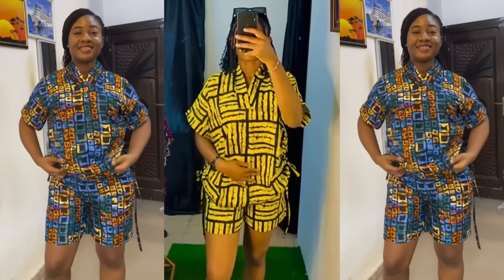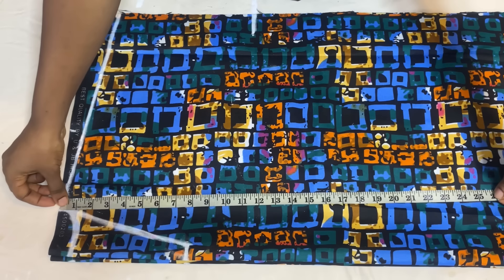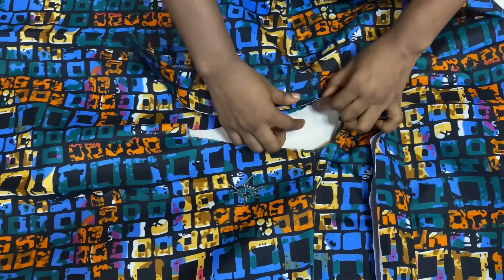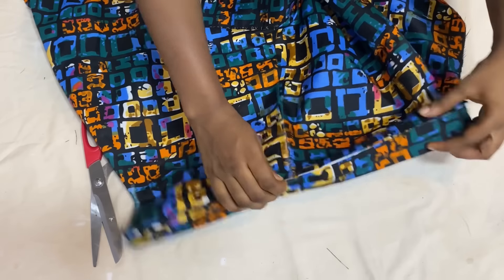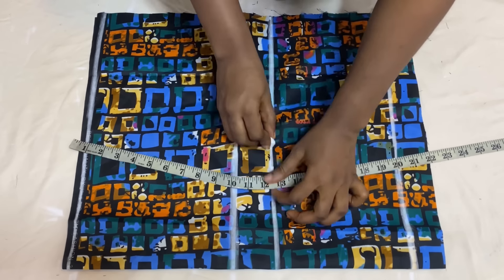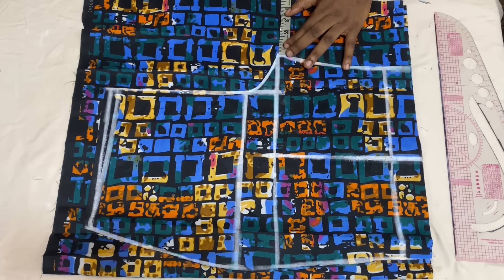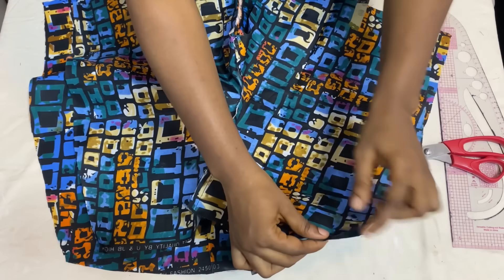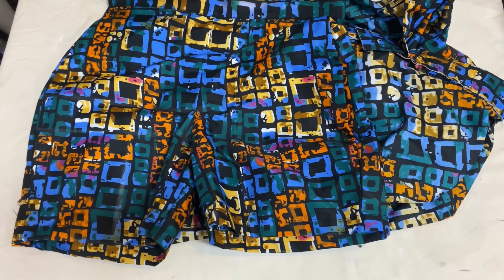How to cut and Sew this Casual Two Piece Shorts Set / Ankara Shorts Set / Two piece